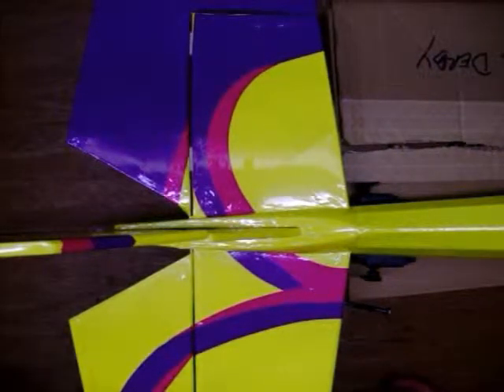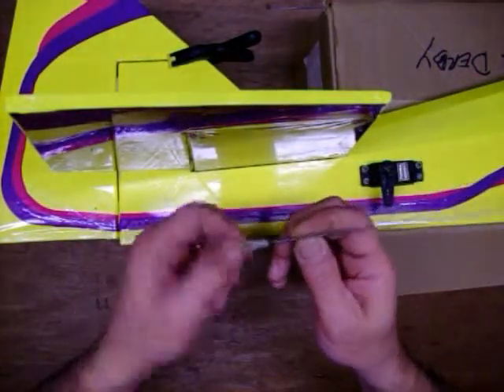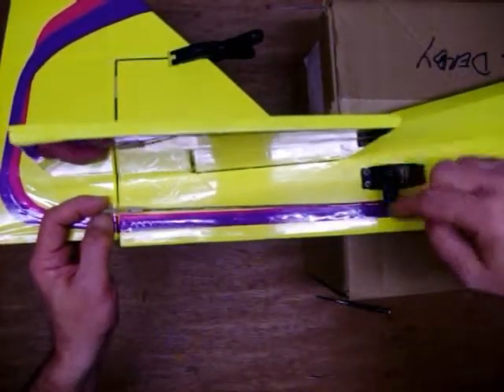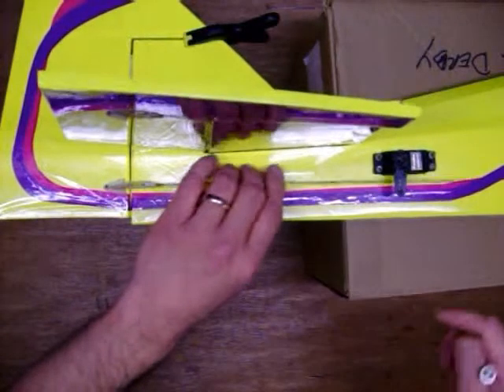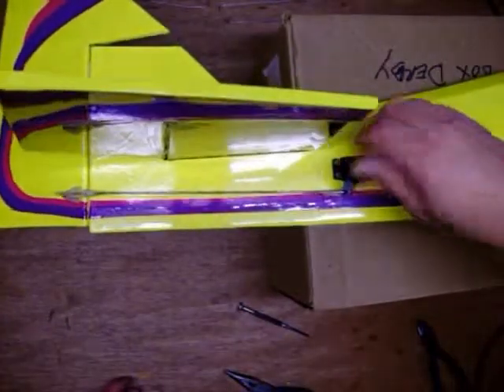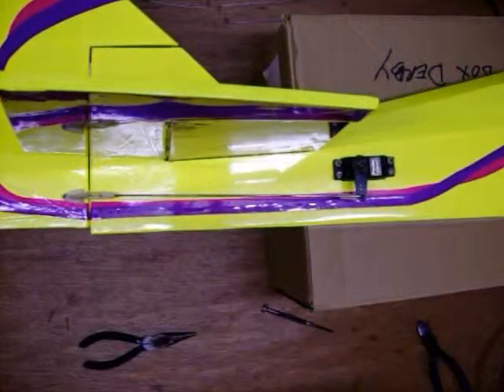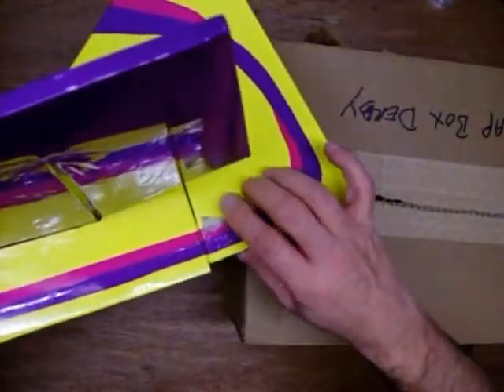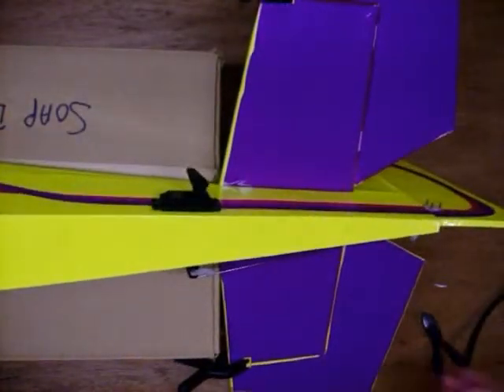Rudder and Elevator control rods.wmv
Installing the control rods and linkage for the Rudder and elevator